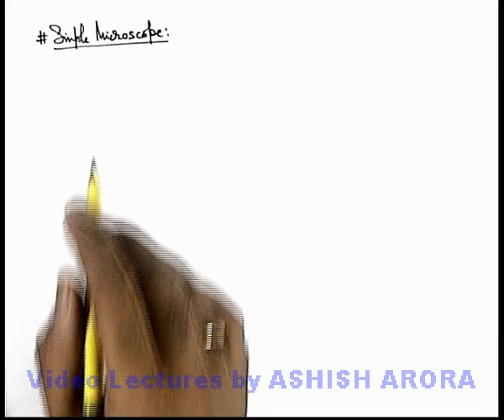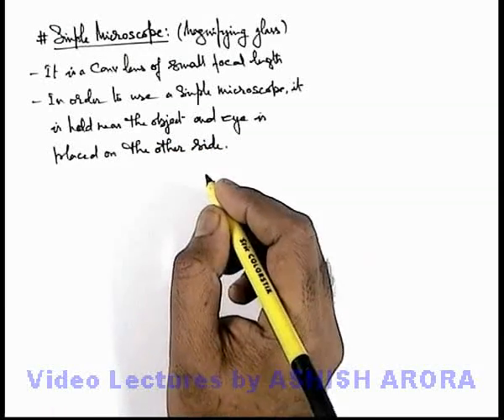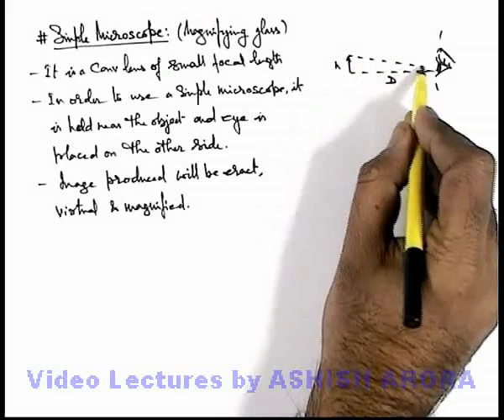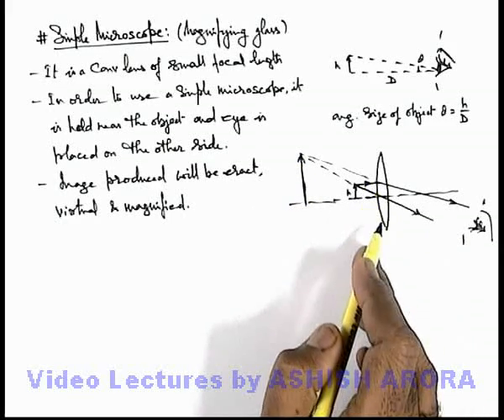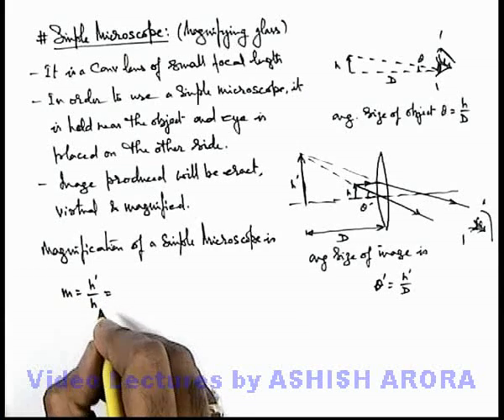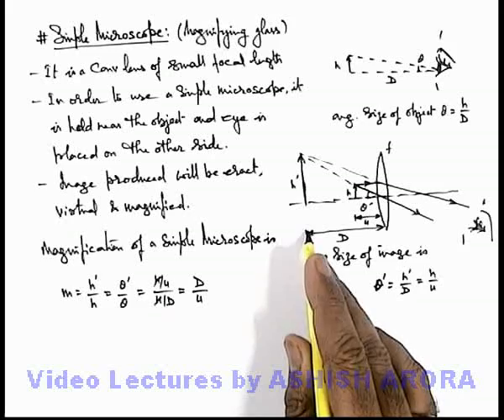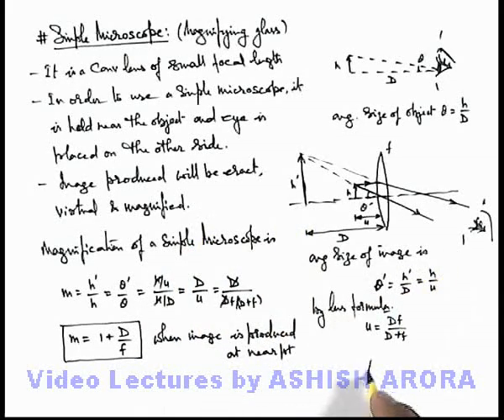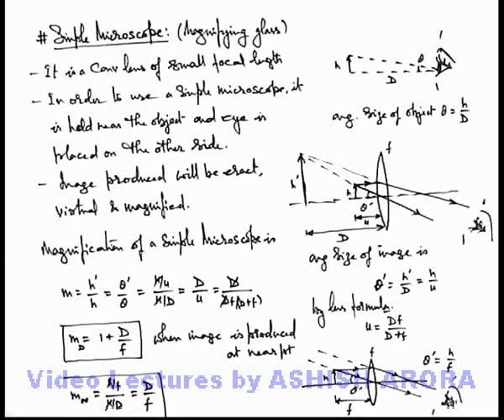Class 12 Physics | Optical Instruments | #4 Simple Microscope | For JEE & NEET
PG Concept Video | Optical Instruments | Simple Microscope by Ashish Arora

Students can watch all concept videos of class 12 Optical Instruments for jee & neet in proper sequence through PG channel playlist.